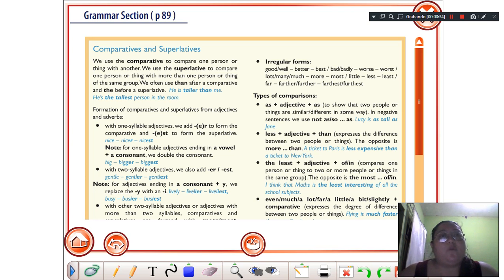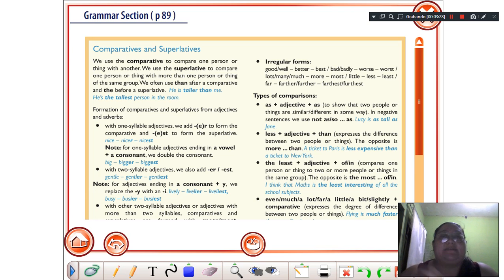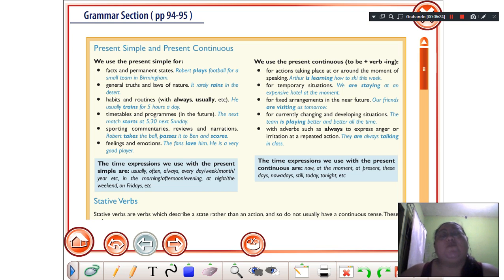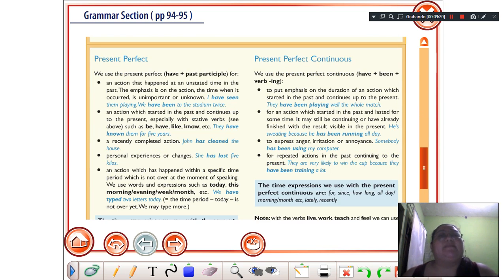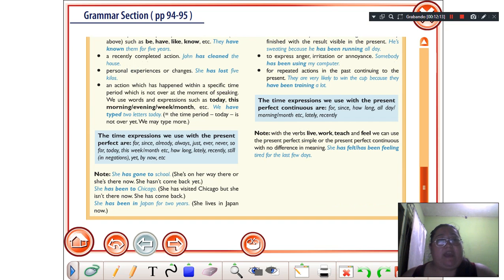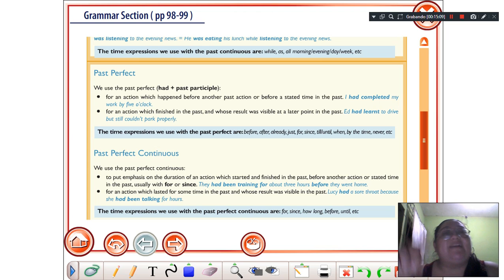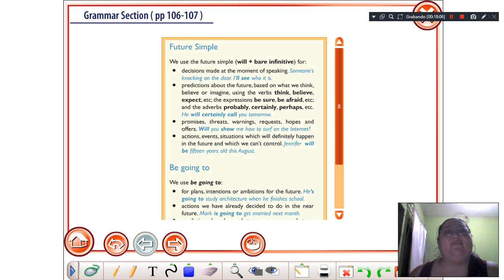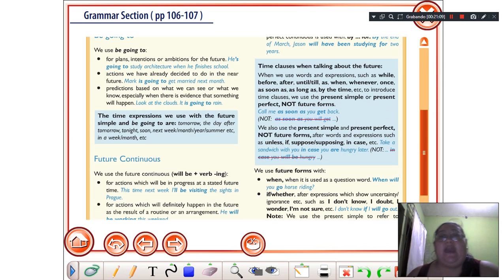11th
Grammatical information structures